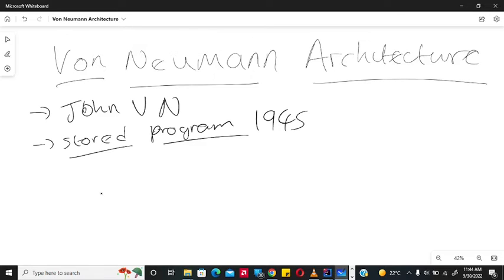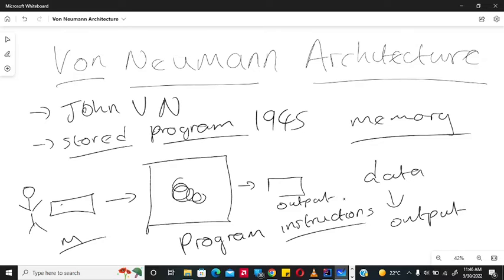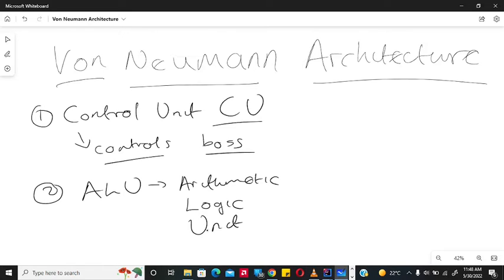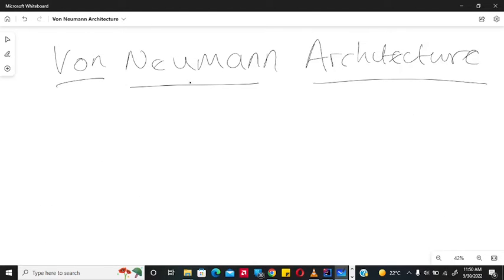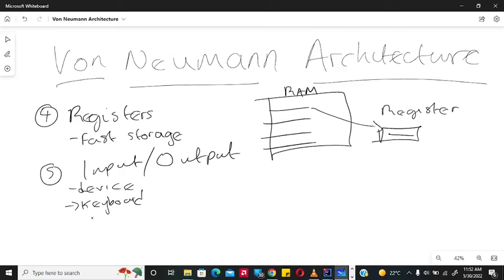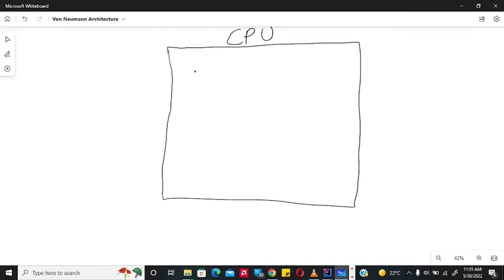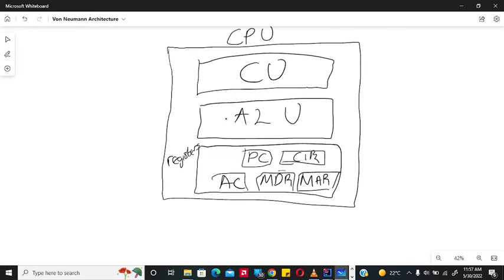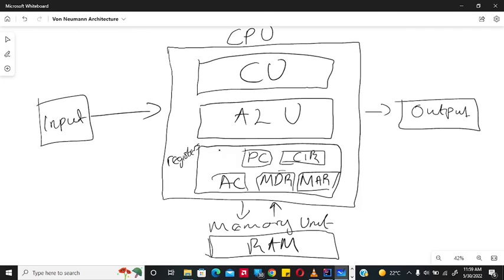The Von Nuemann Architecture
Hey there,
In this video, I explain the VON NUEMANN ARCHITECTURE and its various components briefly. The components explained include: the Control Unit(CU), the Arithmetic Logic Unit(ALU), Registers, the Memory Unit(RAM), Input and Output devices and finally the Central Processing Unit (CPU) itself.